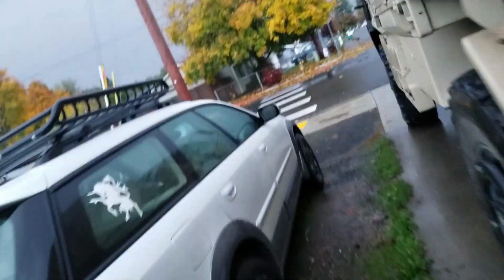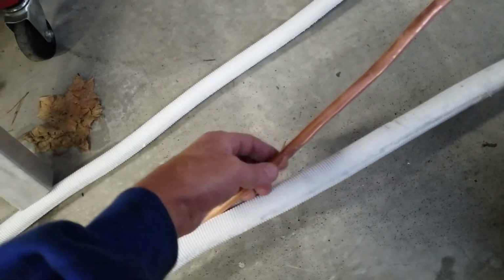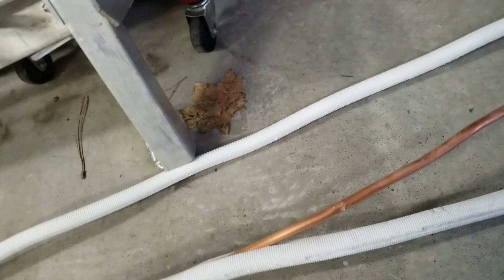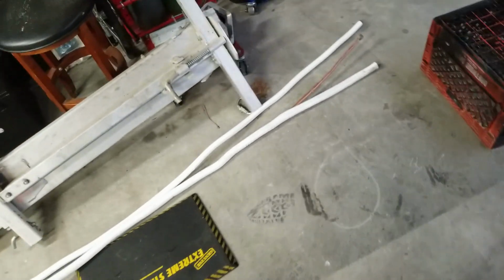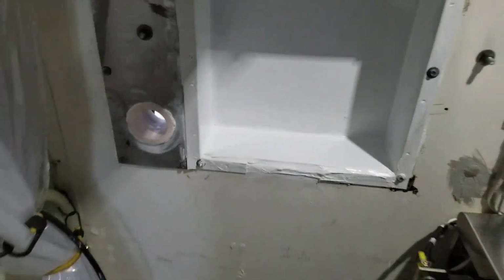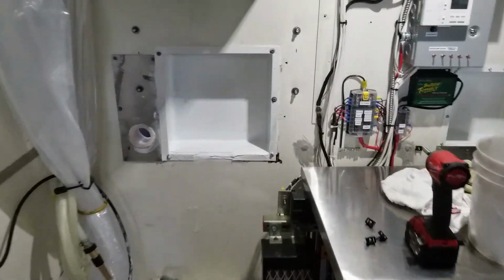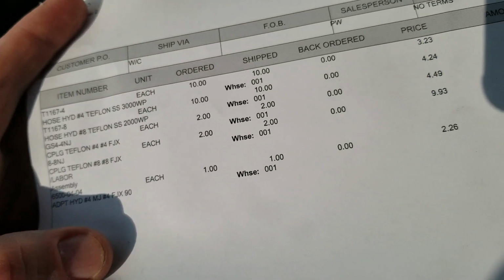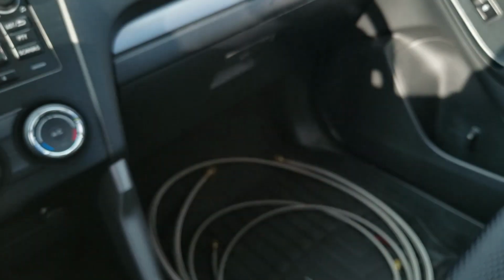Abel LMTV build part 133 (9k btu 21.5 SEER pioneer mini split day 2)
The show must go on as they say... I love how a simple one day project goes from "It's so easy anyone can do it" to "TAKE MY MONEY, I WANT TO BE DONE!!"...

Pioneer 9k btu 120v ac inverter 21.5 SEER mini split